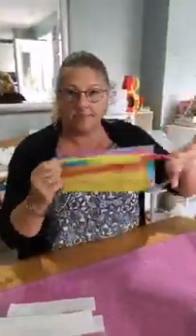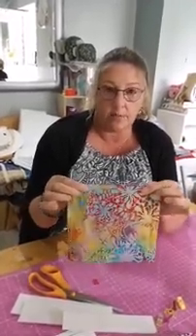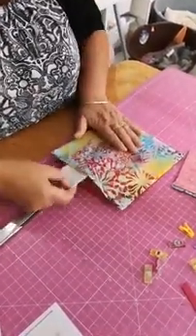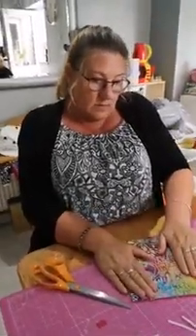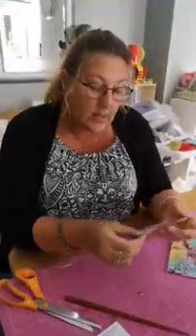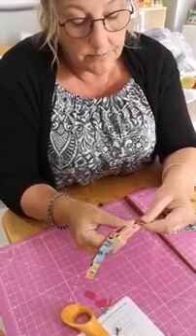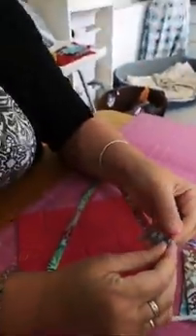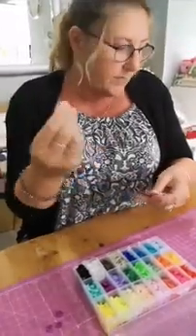How to make a zipper tray pouch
Facebook live from Thursday 4th June 2020

Join Sarah Jane as she makes a zipped tray pouch